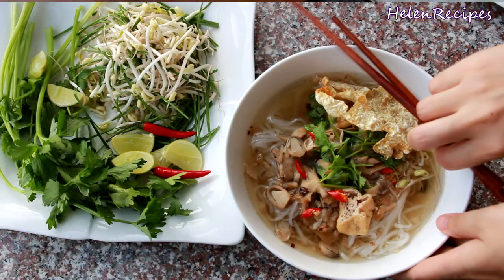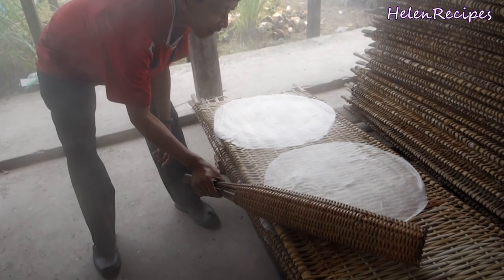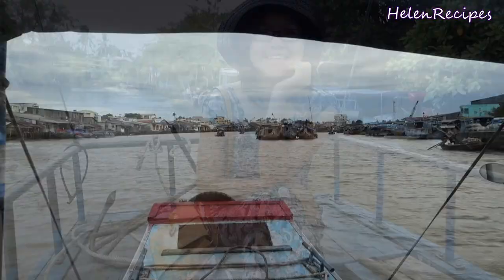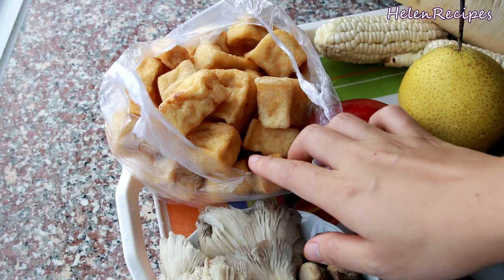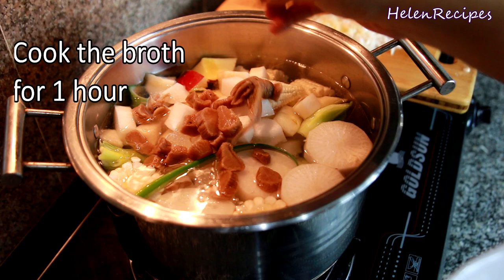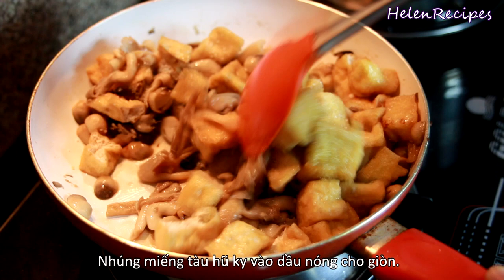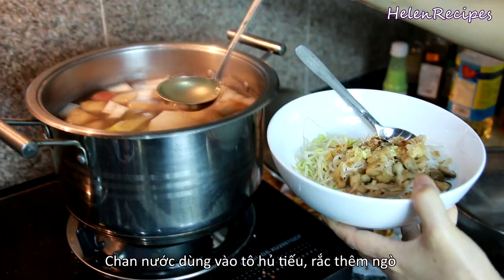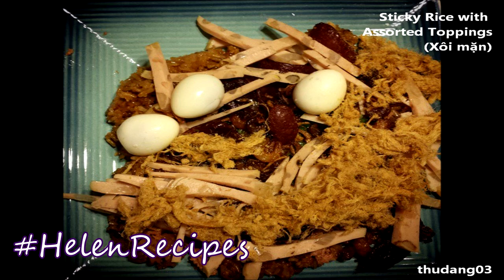Making HU TIEU Noodles & HỦ TIẾU CHAY (Vegan) | Helen's Recipes